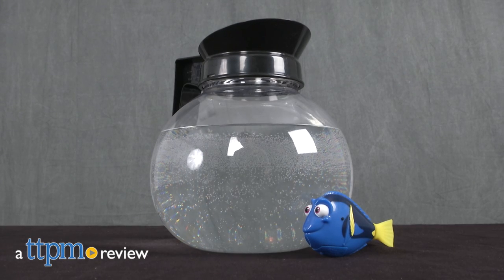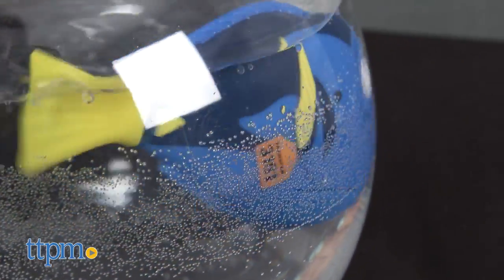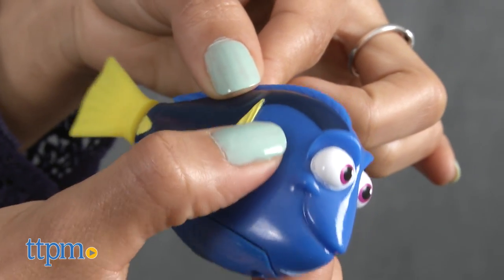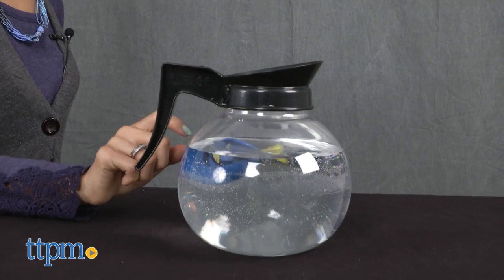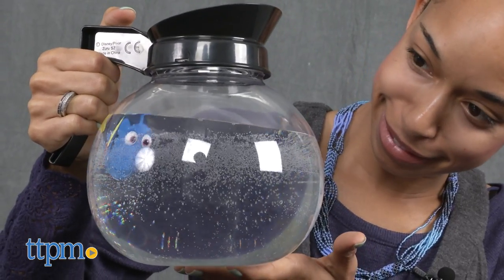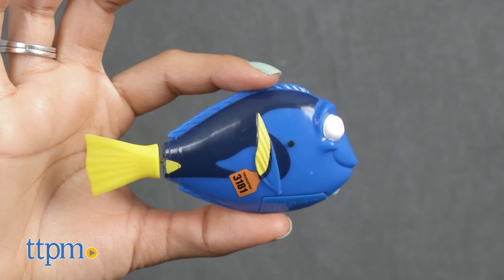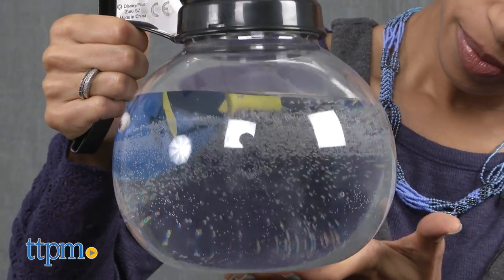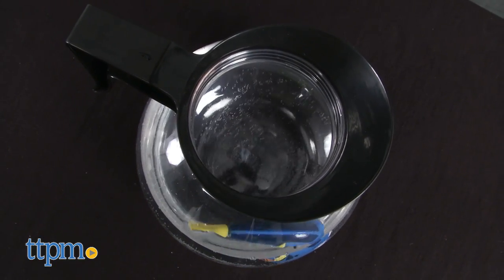Finding Dory Coffee Pot Playset from Zuru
Finding Dory Coffee Pot Playset from Zuru. Water activated playset inspired by the new Disney/Pixar Finding Dory film. Help Dory escape to freedom by filling the coffee pot with water and taking Dory on an adventure. Place her in the coffee pot and watch as she swims around the perimeter of the pot—just like a real fish. For full review and shopping info

Product Info:
New from Zuru is the Finding Dory Coffee Pot Playset. This is a water-activated playset inspired by the new Disney/Pixar Finding Dory film. Help Dory escape to freedom by filling the coffee pot with water and taking Dory on an adventure. Place her in the coffee pot and watch as she swims around the perimeter of the pot—just like a real fish.